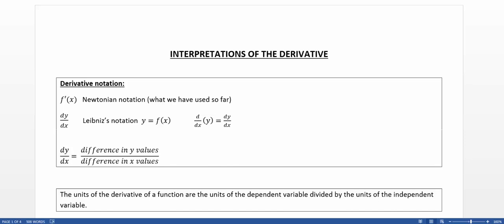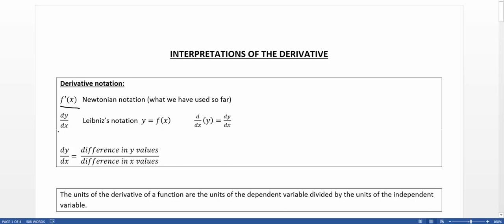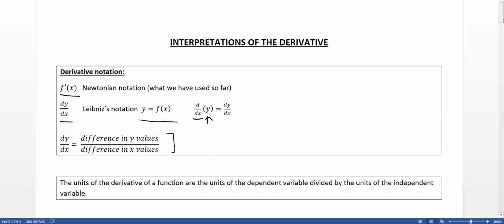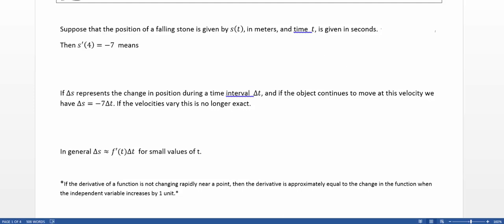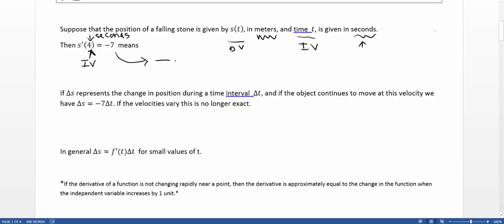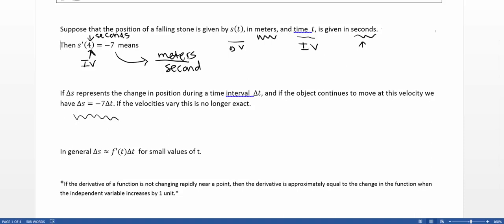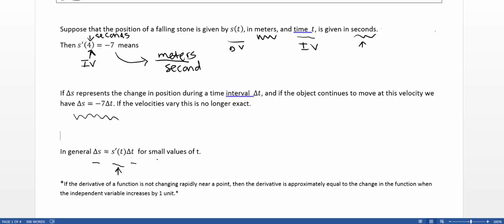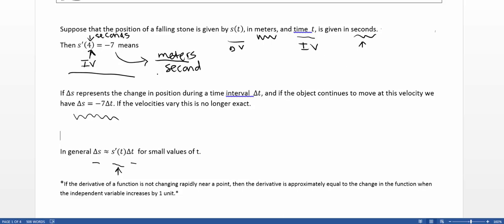Intro to Units of the derivative